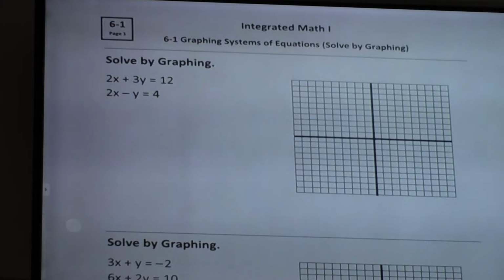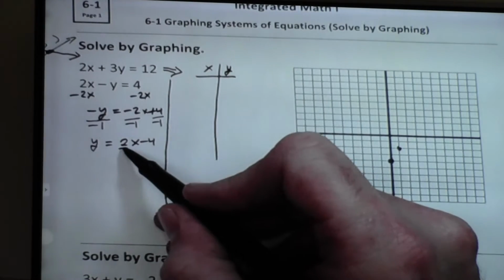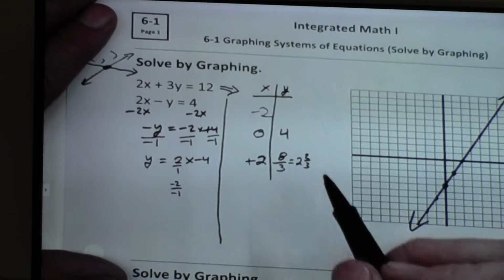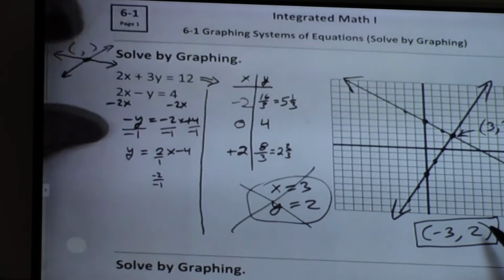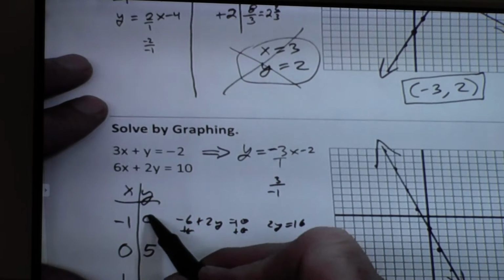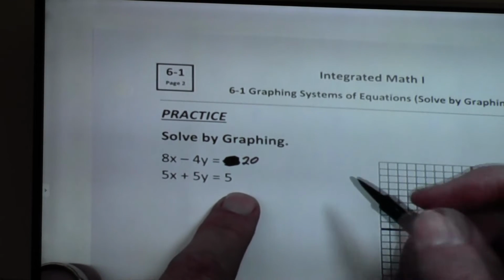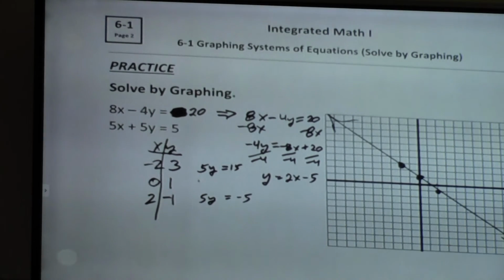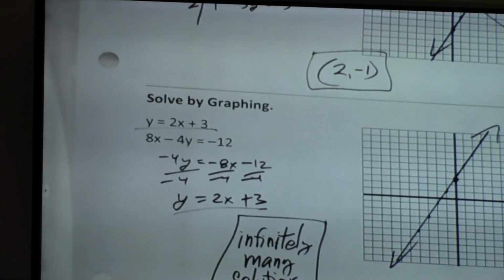6-1 Solve Systems By Graphing IMI 13min